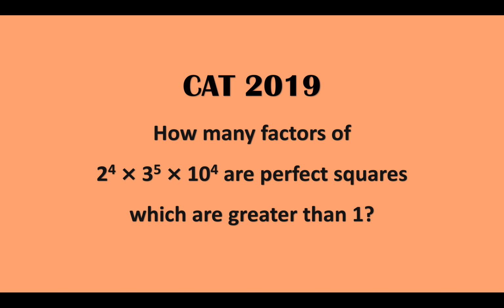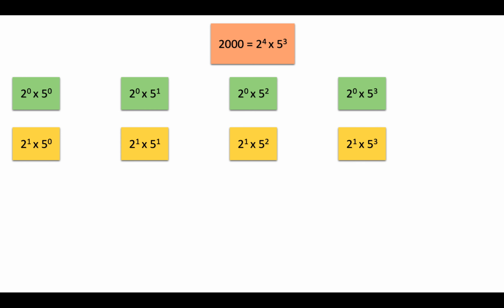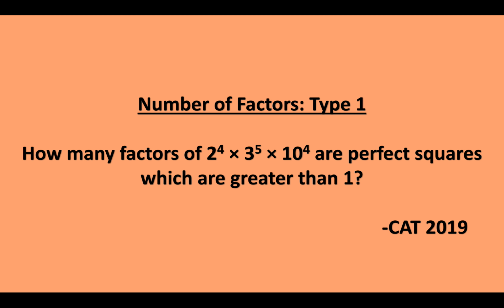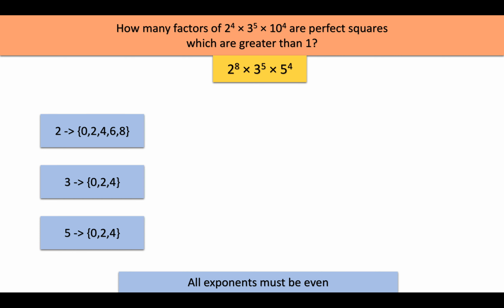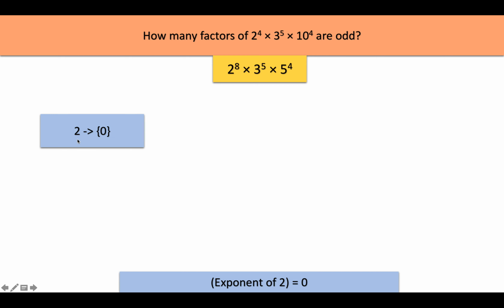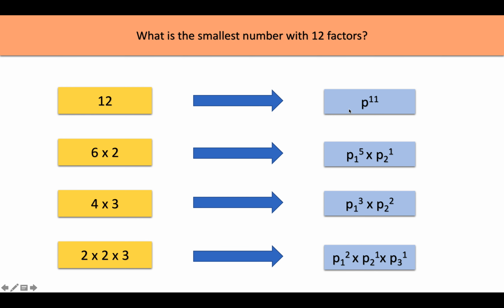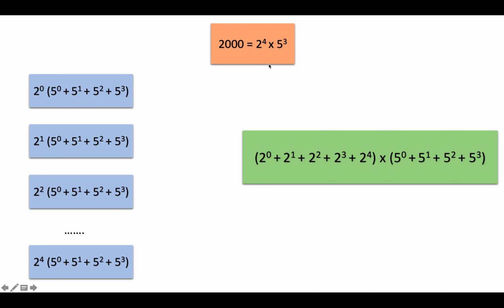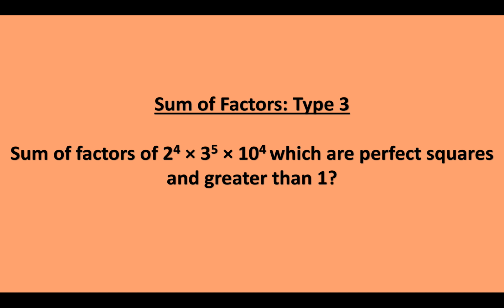Number System | Number of Factors & Sum of Factors | All Question Types | CAT | GMAT | GRE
Solution to CAT 2019 Question for number of factors
All question types related to number of factors & sum of factors